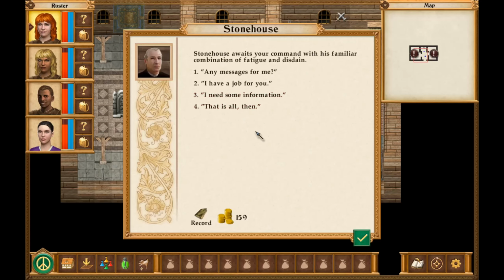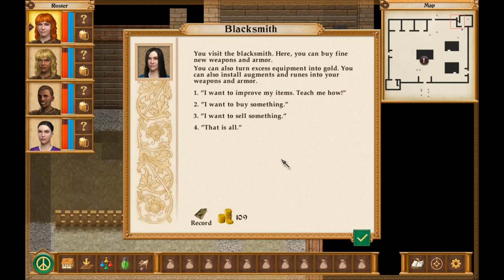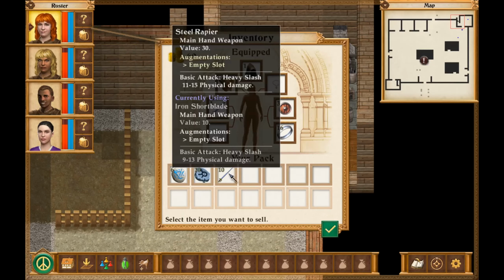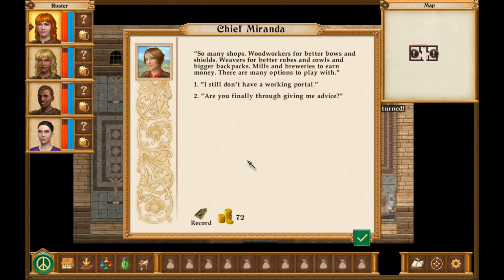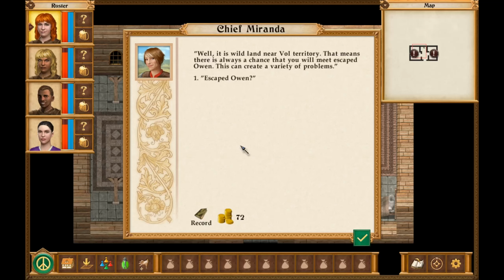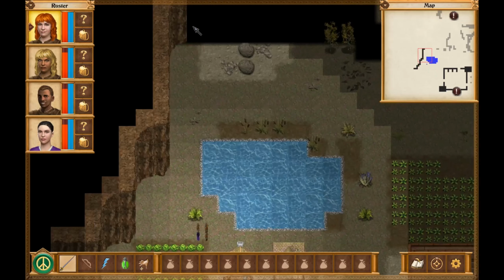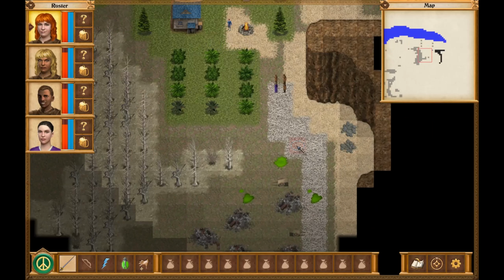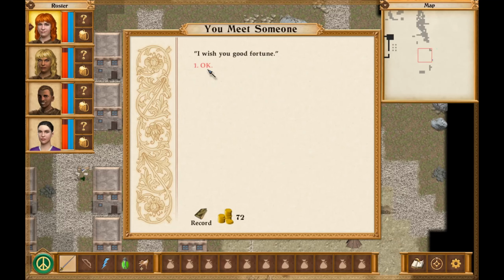Queen's Wish: The Conqueror #4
Buildings and shops, oh my! New features within the new game!